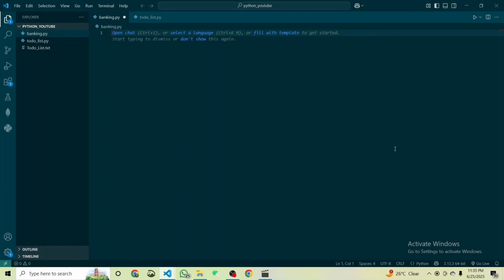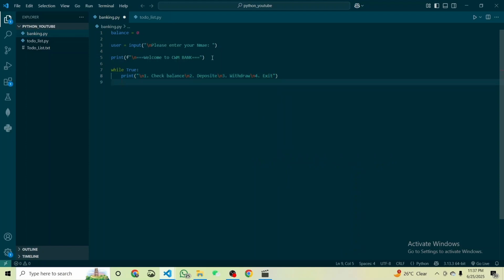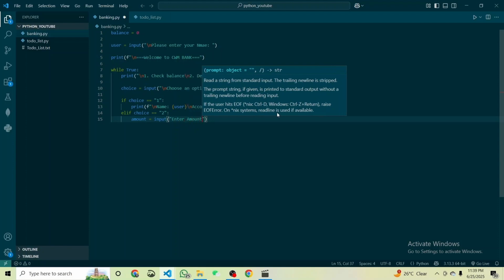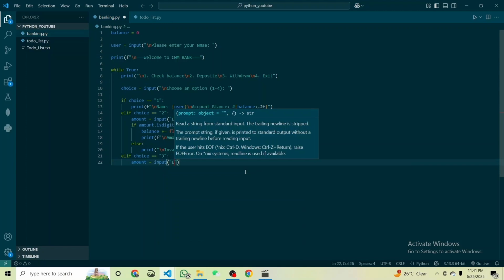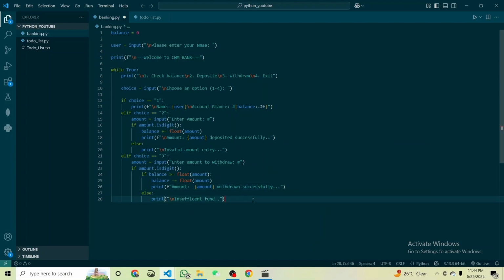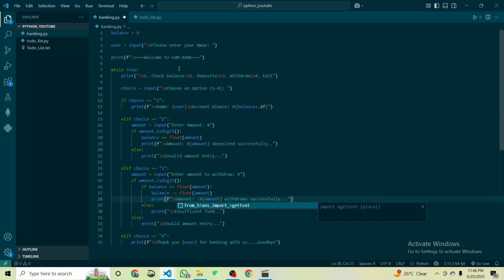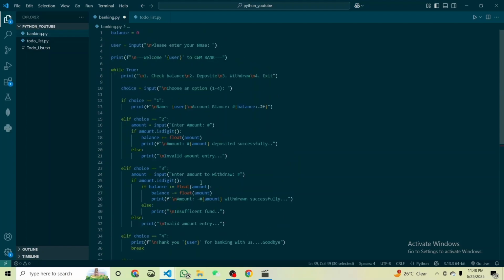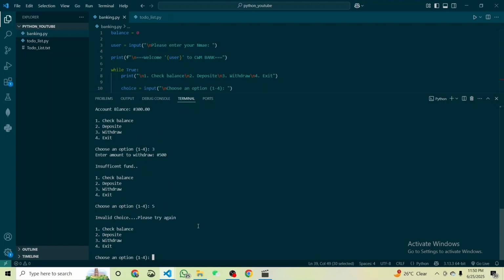Mini Banking App in Python – Build This Beginner Project in 15 Minutes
💰 Learn how to build a Mini Banking App in Python – perfect for beginners in 2025! In just 15 minutes, we’ll create a real-world project where users can deposit, withdraw, and check their balance.

📌 What you’ll learn in this video:
- Python while loops and if statements
- How to accept user input
- Creating a text-based menu system
- Real-world logic for banking simulation

🔥 This project is great for practicing Python basics and adding to your portfolio!

📂 Project Source Code: "Comment source Code and I will add it"

- and More
- Full Beginner Python Series